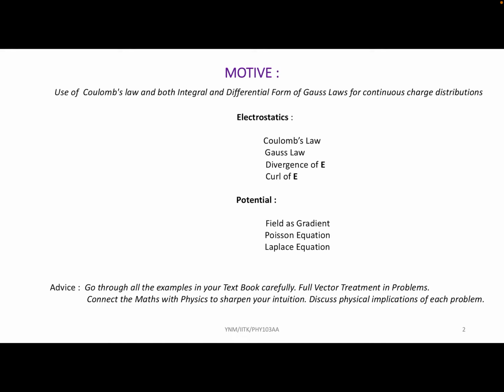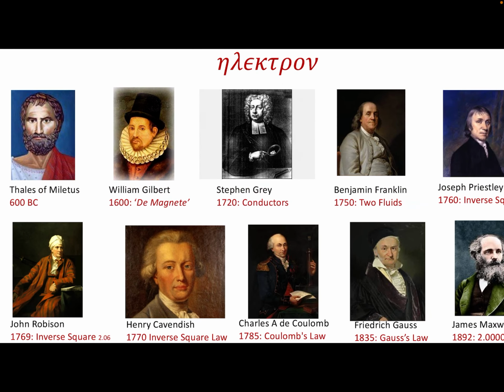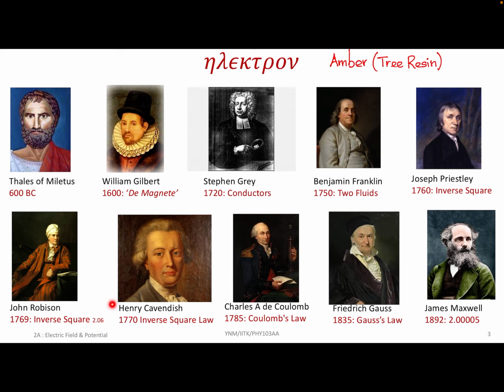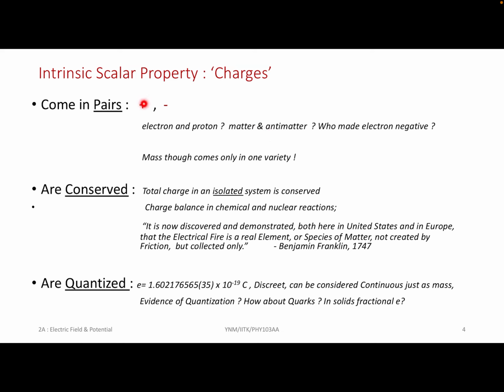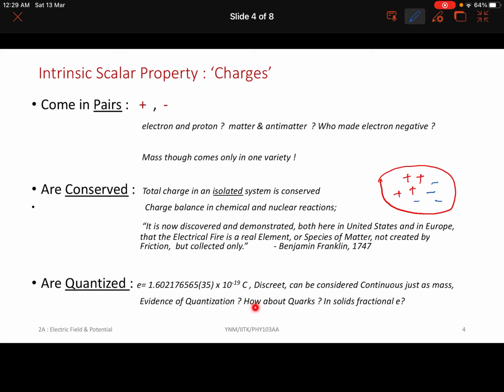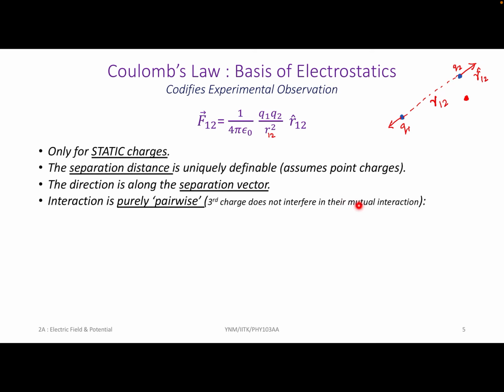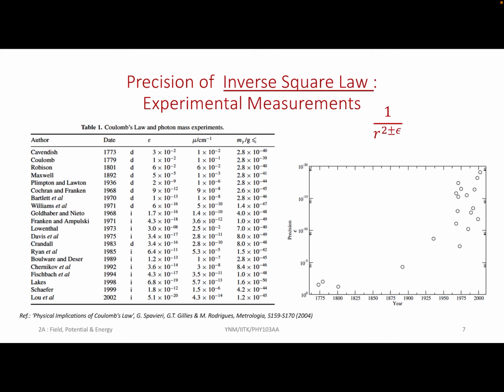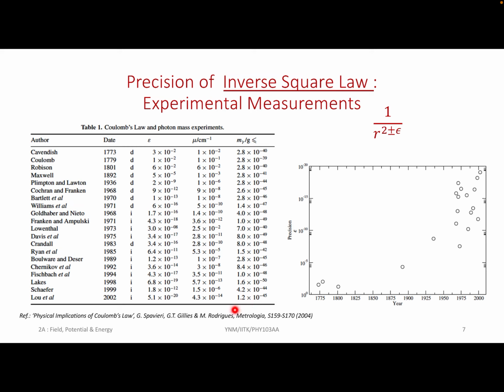YNM 2A Coulomb's Law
Introduction to Coulomb's Law (College Level)